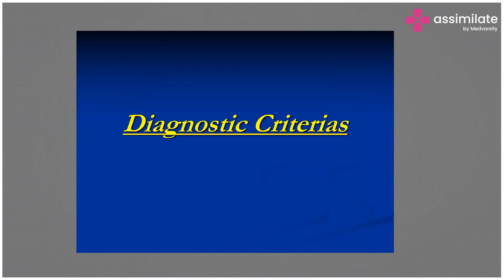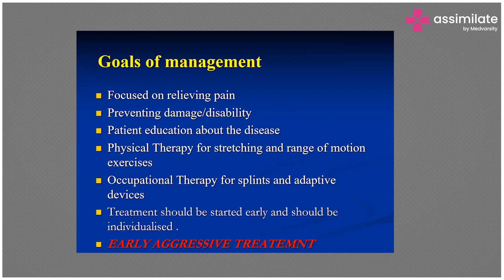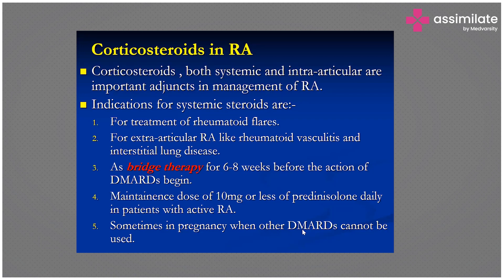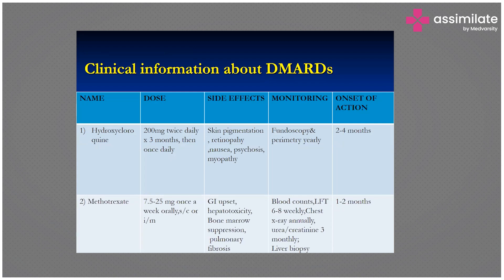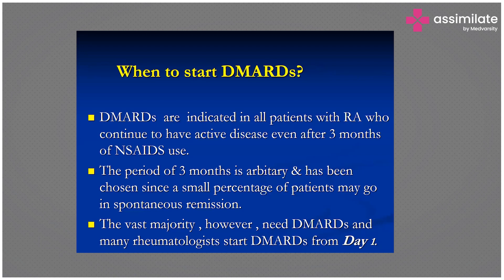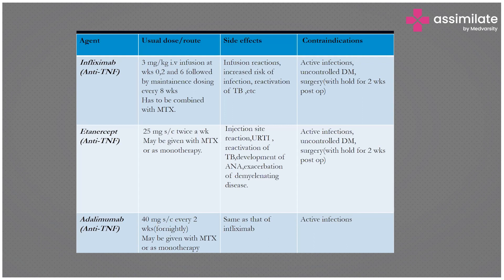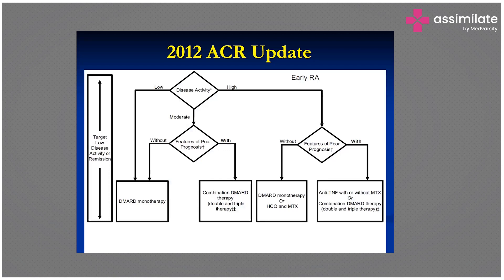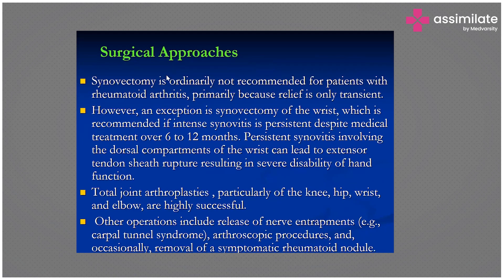Rheumatoid Arthritis: Diagnostic Criteria & Management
Rheumatoid arthritis (RA) is diagnosed based on a set of established guidelines. These criteria consider various factors such as joint involvement, duration of symptoms, blood tests, and inflammatory markers (such as C-reactive protein or erythrocyte sedimentation rate).

The management of RA aims to alleviate symptoms, reduce inflammation, prevent joint damage, and improve overall quality of life. Treatment typically involves a combination of medications, nonsteroidal anti-inflammatory drugs (NSAIDs), and physical therapy. Lifestyle modifications also play a significant role in managing the condition.

Dr. Vishant Sharma, Medical Officer, Dept of Emergency, Civil Hospital District Shimla, Dept of Health and Family Welfare, Himachal Pradesh, briefs us on diagnostic criteria and management of Rheumatoid Arthritis.